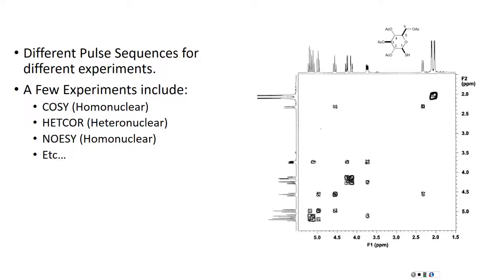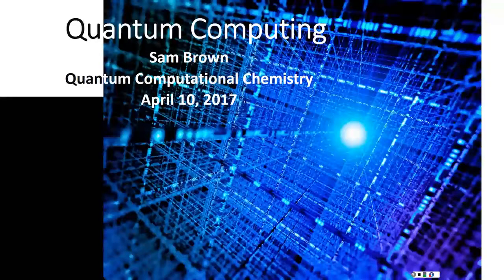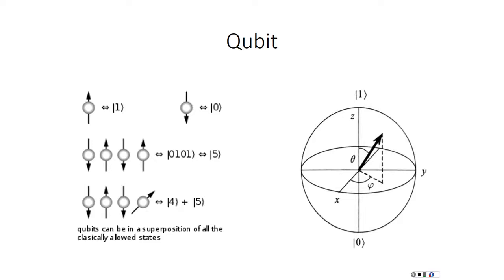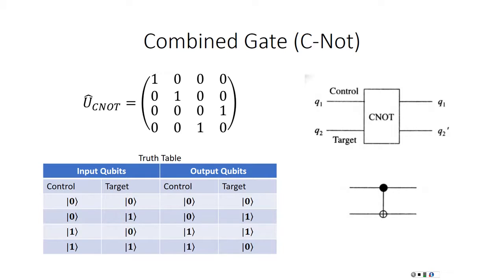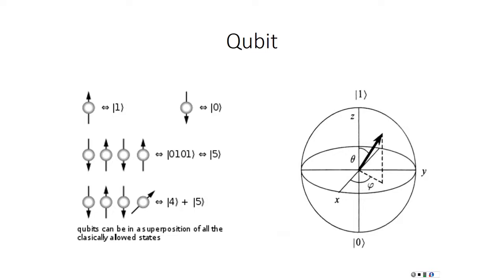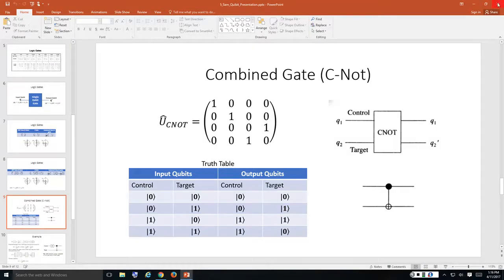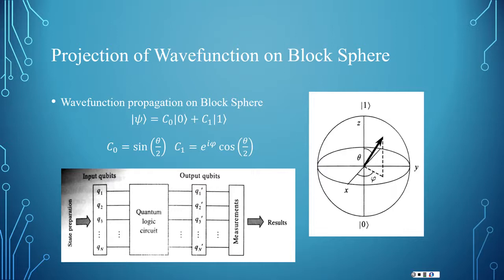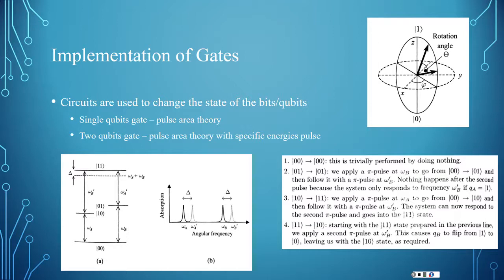screenGroup 2 CHEM767, Lecture 21,